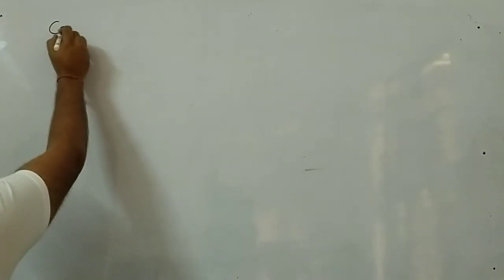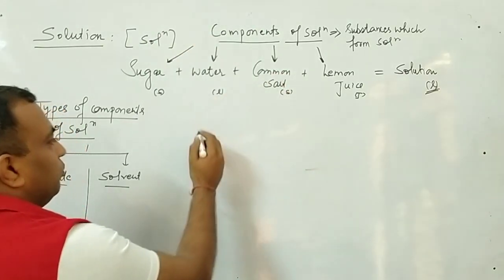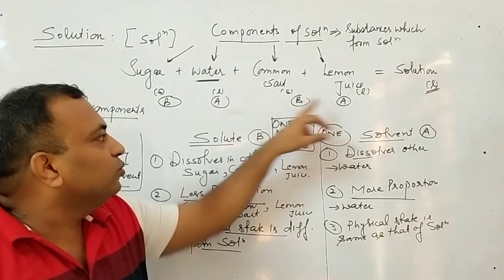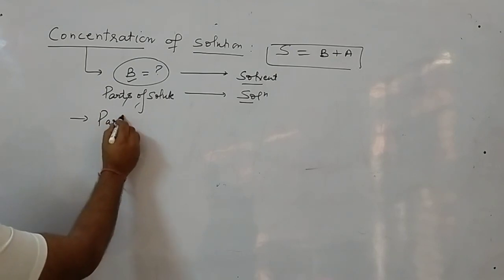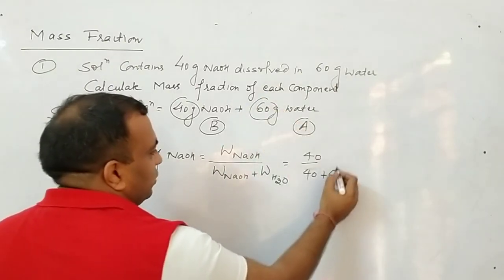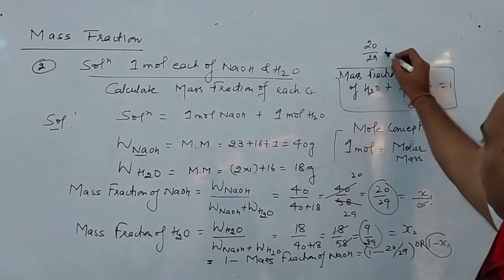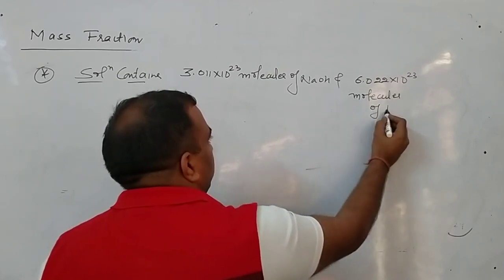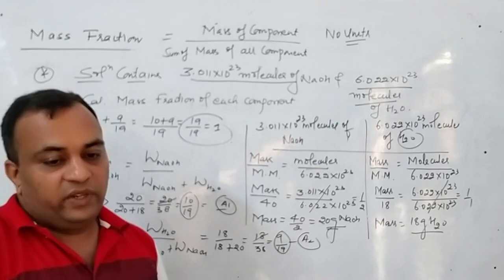Mass fraction/ Solutions part1/Some basic concepts of chemistry part 7 by Pradeep lakra